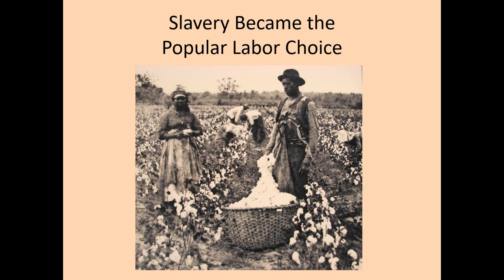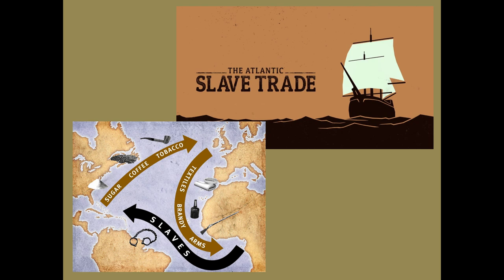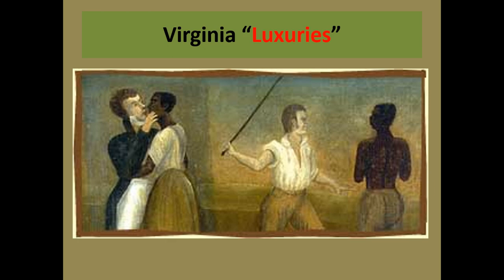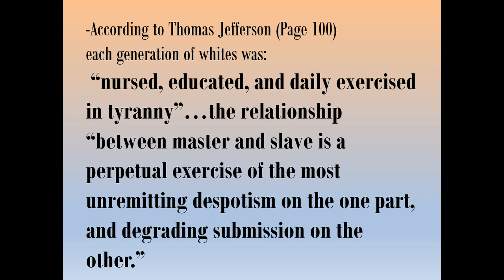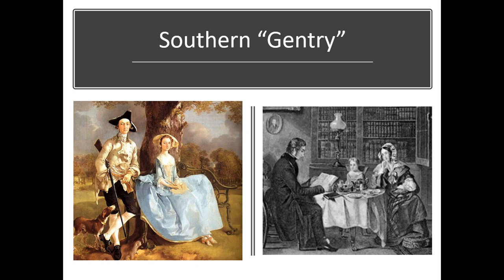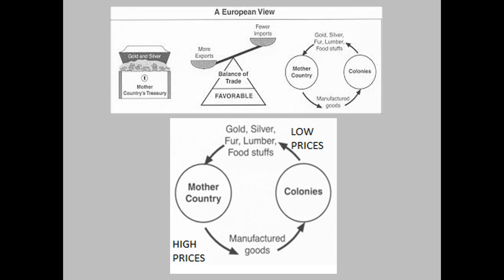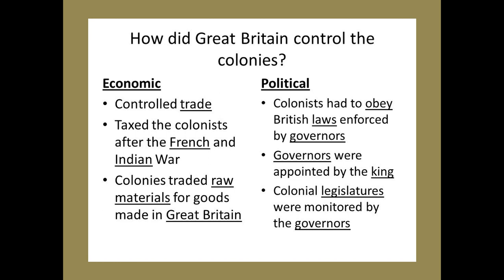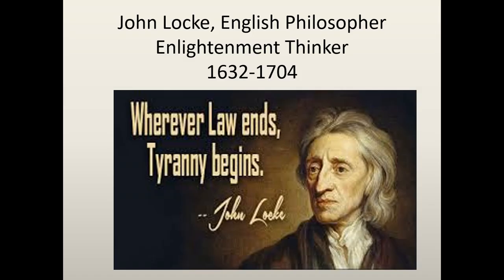5b 101, Ch 3 2, PP BritAtlantic